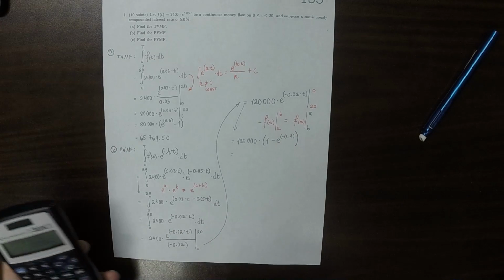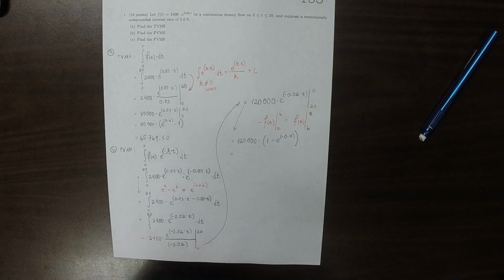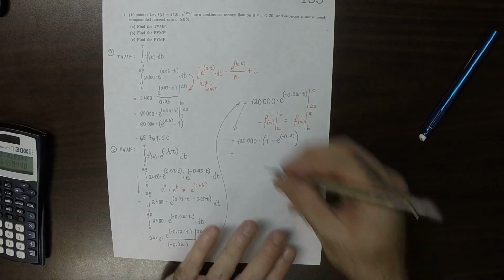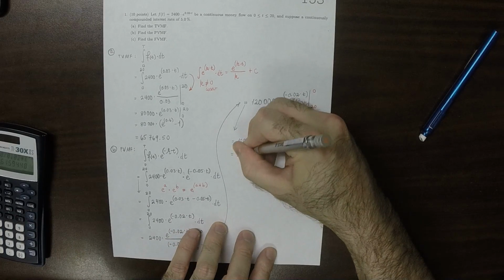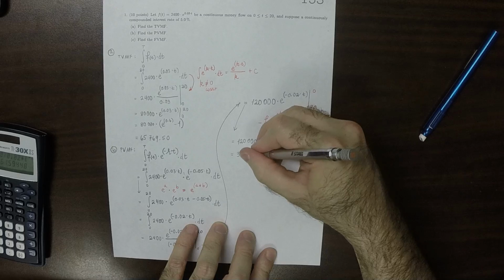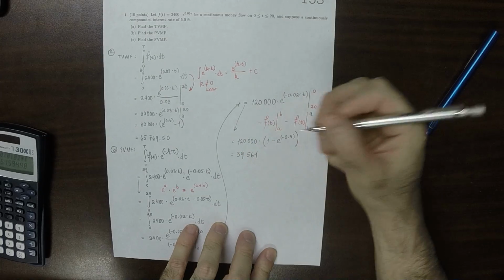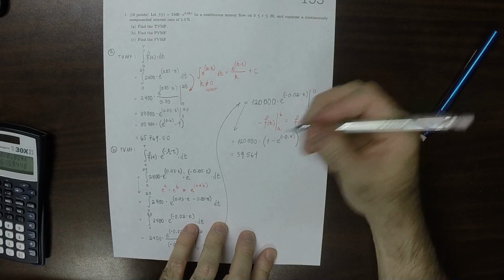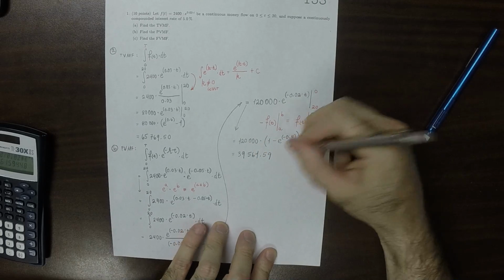18u MATH 1326: wex/153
Applied Calculus II: Quiz, t0:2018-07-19